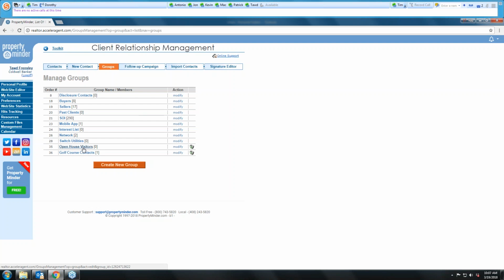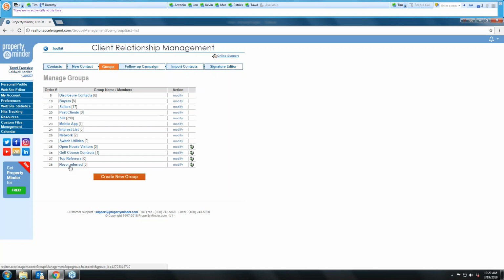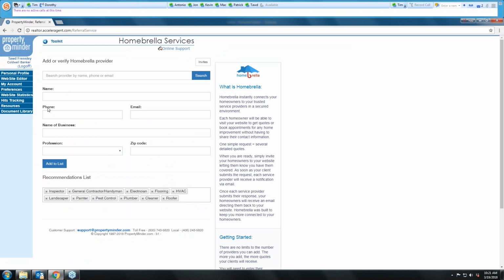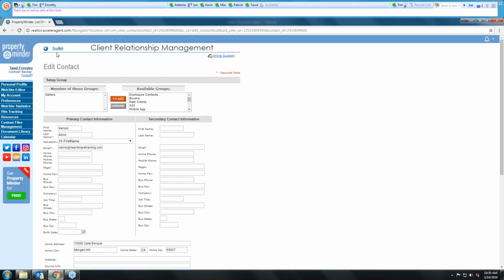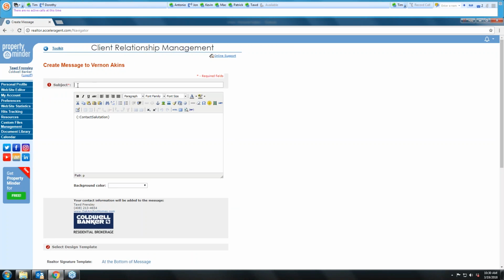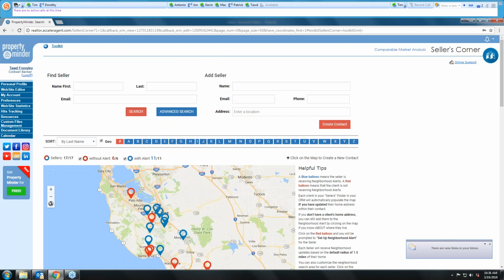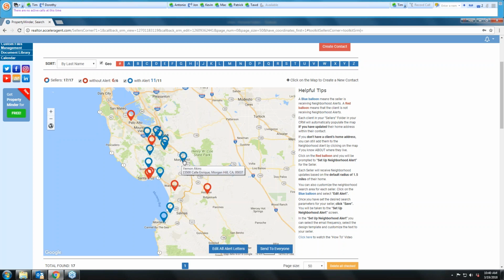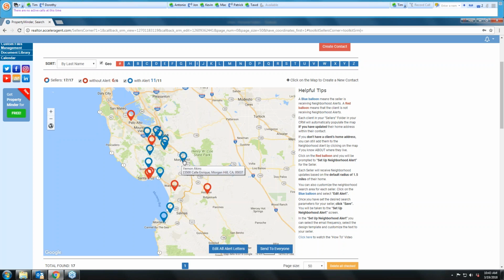CRM Mastery Webinar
Let's convert your non-active seller contacts into ACTIVE seller contacts, today. There are people in your database that are in somebody else’s database. So it’s the strength of the marketing that dictates who they think of first for their next real estate decision (to buy, sell and/or refer) or conversation about real estate.